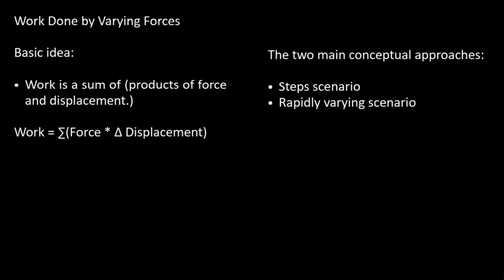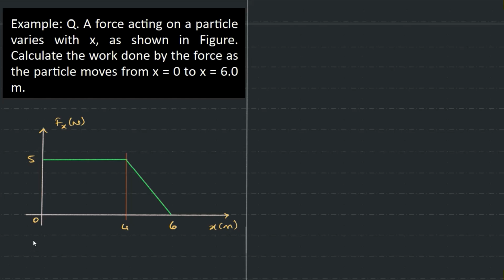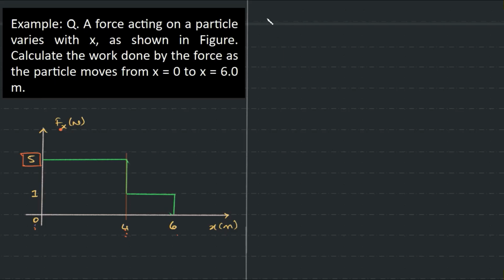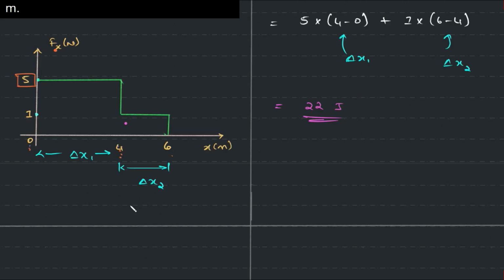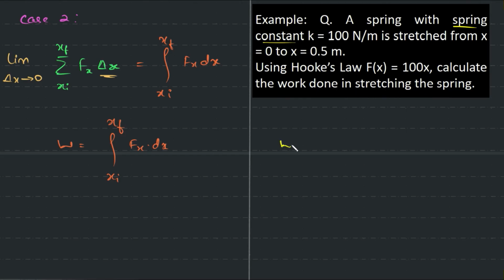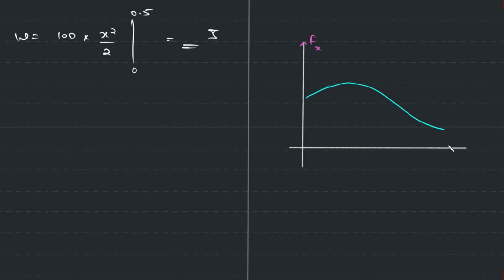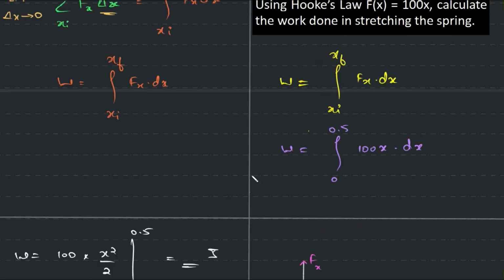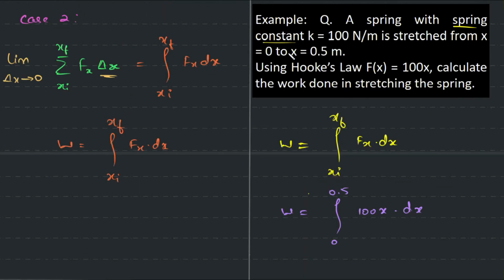01 F1 D1 Work Done by Varying Force